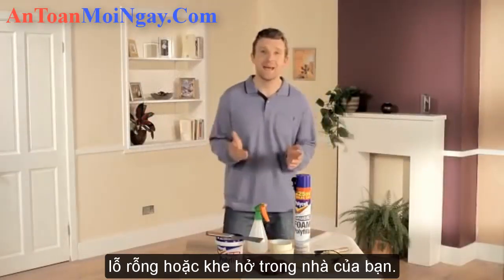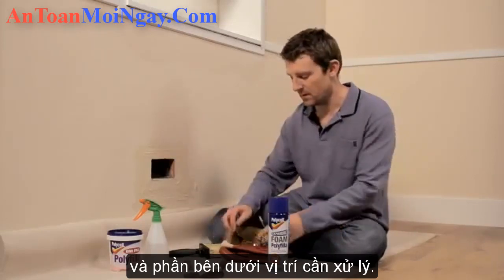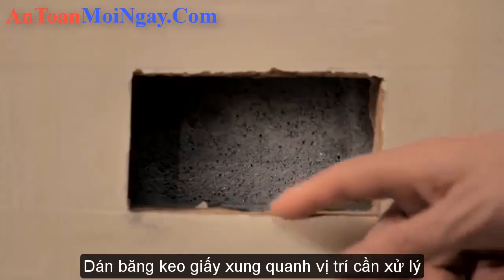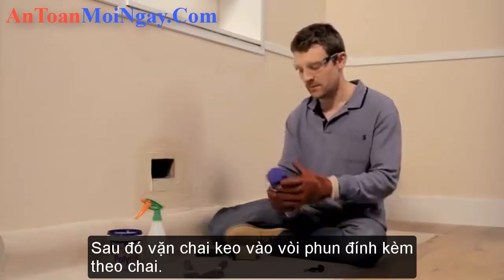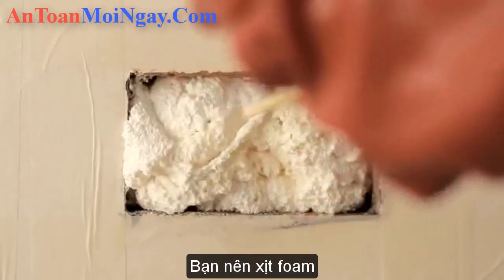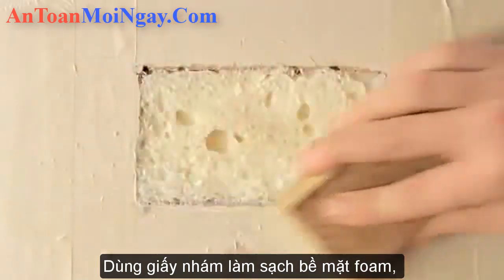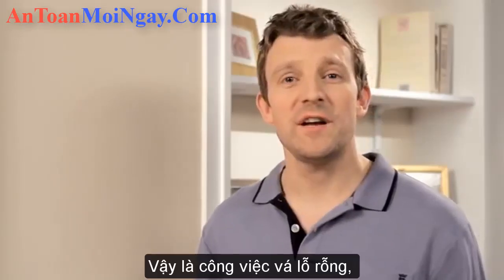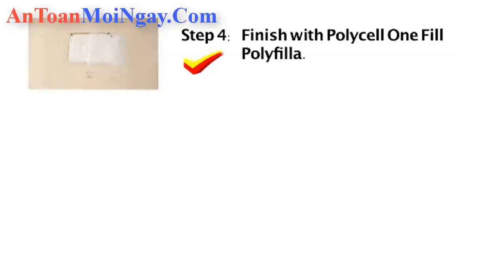Hướng Dẫn Xử Lý Lỗ Rỗng Trên Tường Bằng Keo Bọt Nở PU Foam